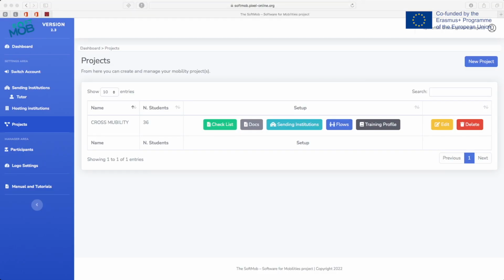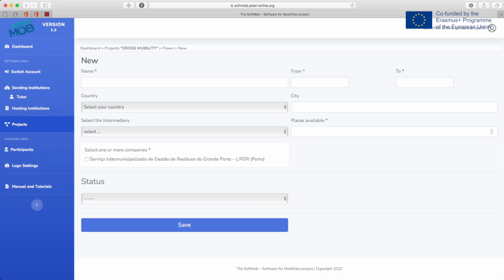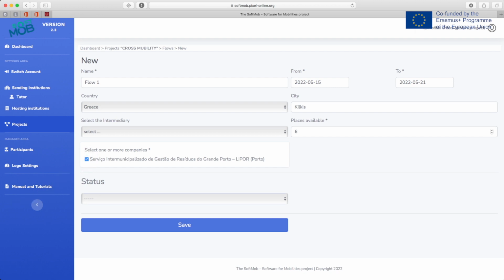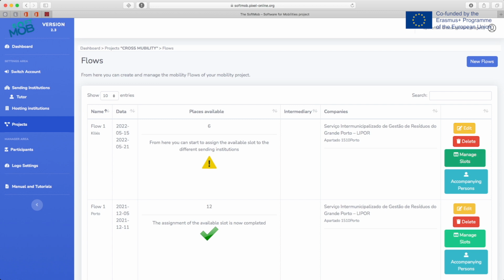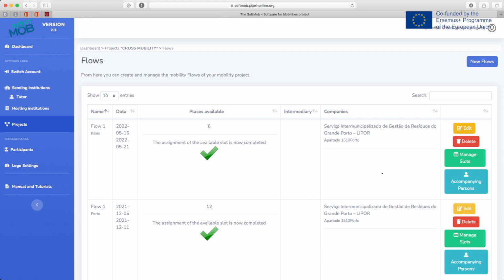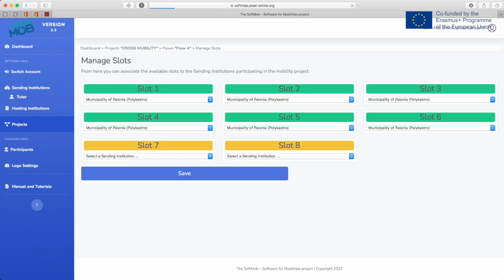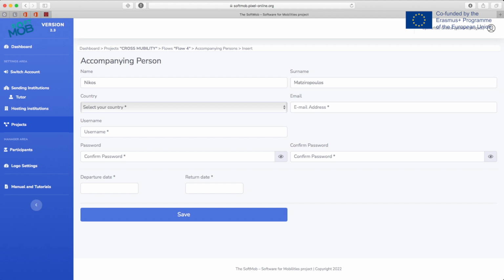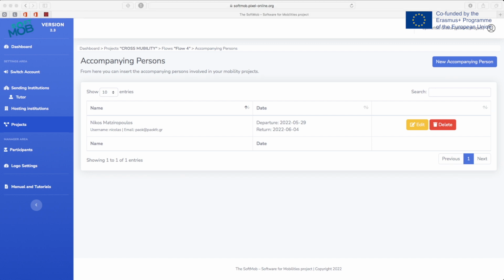TUTORIAL How to manage flows (as manager)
In this tutorial, you can learn how to manage flows and insert/edit a flow as a project manager.

SoftMob has been funded by the European Commission through the Spanish National Agency - Servicio Español Para la Internacionalización de la Educación (SEPIE) with the aim of providing all actors playing a part in mobility projects and experiences with a platform to help them to reduce the administrative and management burden and concentrate on the quality of the contents.

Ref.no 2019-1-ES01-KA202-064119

This project has been funded with support from the European Commission. This website reflects the views only of the author, and the Commission cannot be held responsible for any use which may be made of the information contained therein.